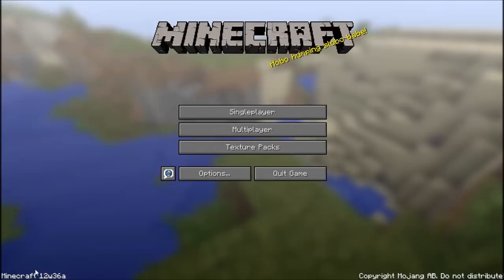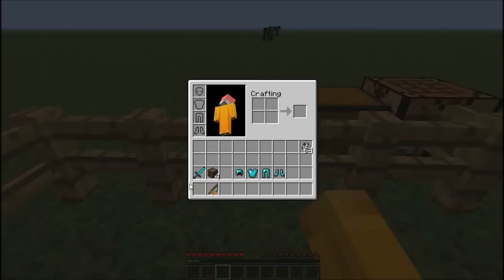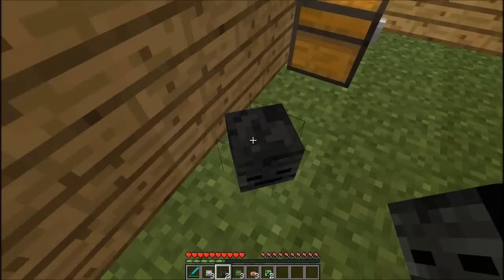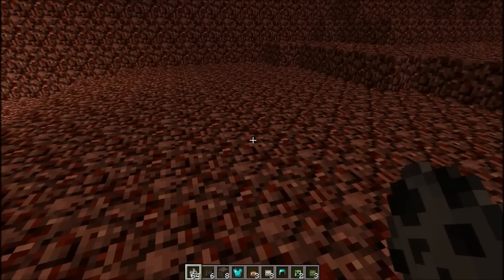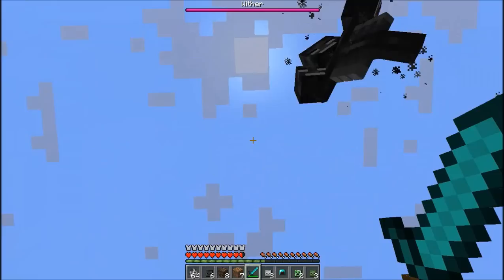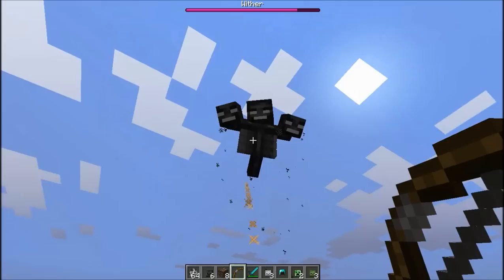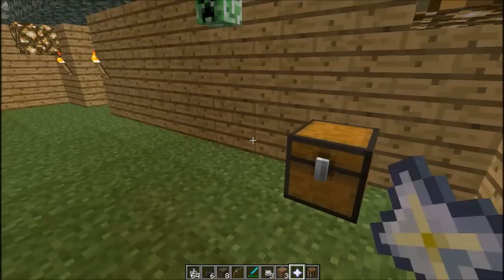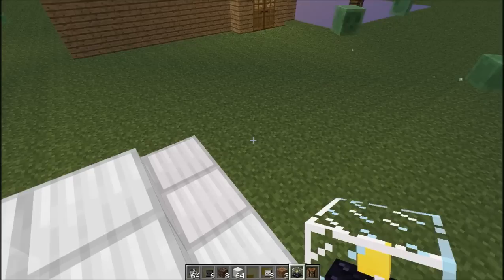Minecraft - Snapshot 12w36a - Mob Heads, Wither Skeletons, Control Pigs & More!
This is a snapshot of the upcoming release of 1.4!

Download Links